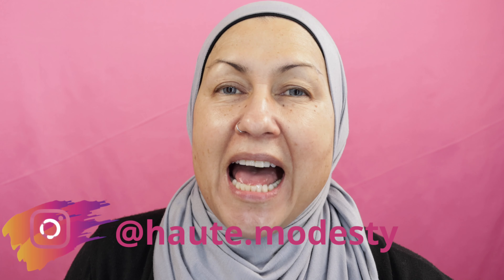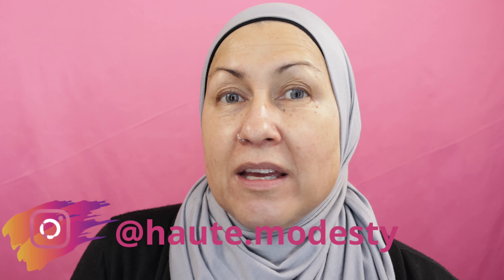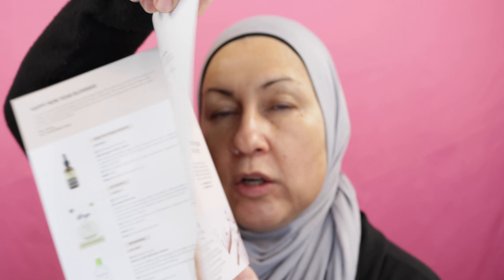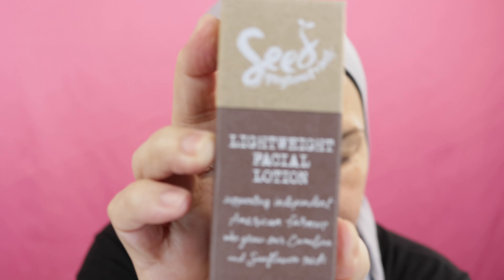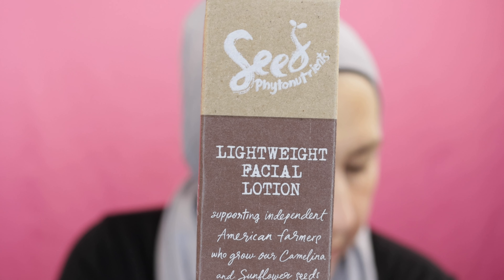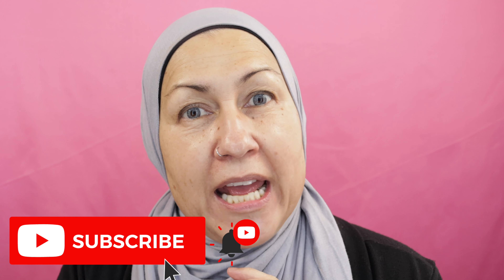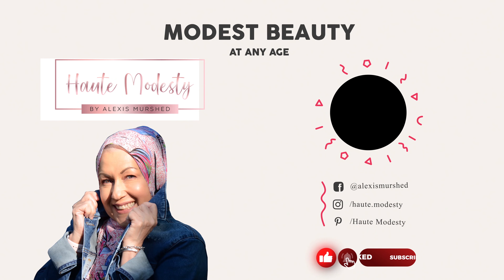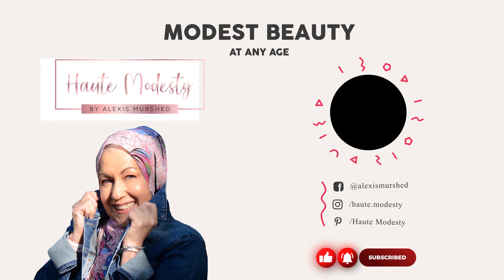Unboxing January 2021 Glossybox & Giveaway Winner Reveal!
Get your Glossybox here and learn who the winner of the Glamlite Donut Palette is!

All of the discounts below are for your benefit. I do not receive free products and I am not sponsored unless otherwise stated. All items seen on my videos are bought by me.

Alexis-SKZXFJUW

Get free perfume

Get Free Perfume

My Favorite Small Owner Run Businesses